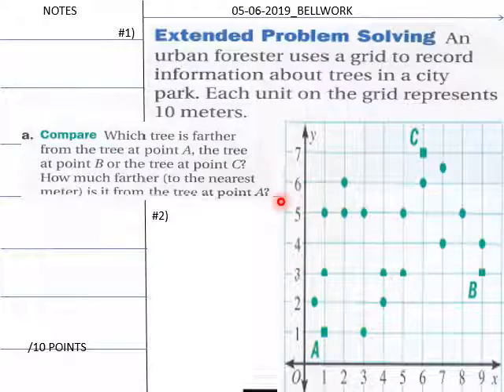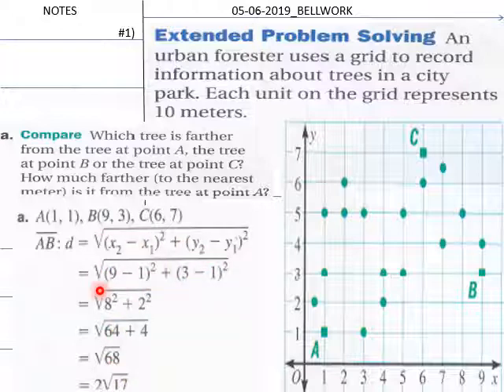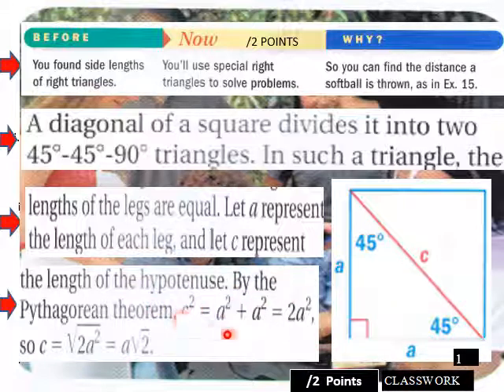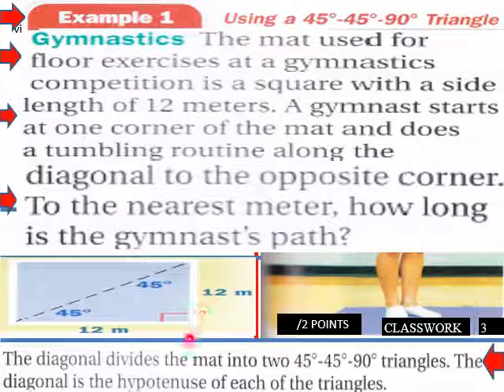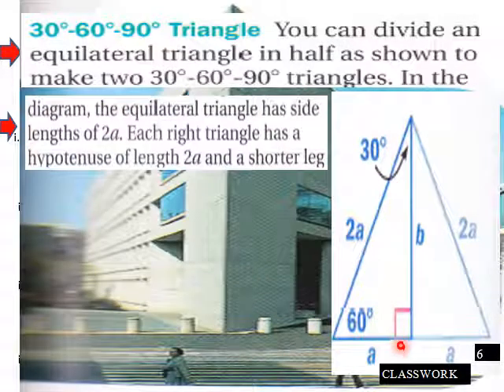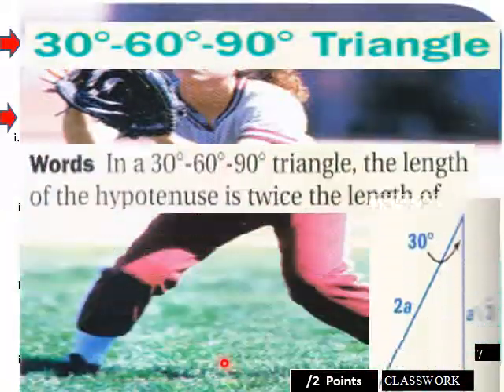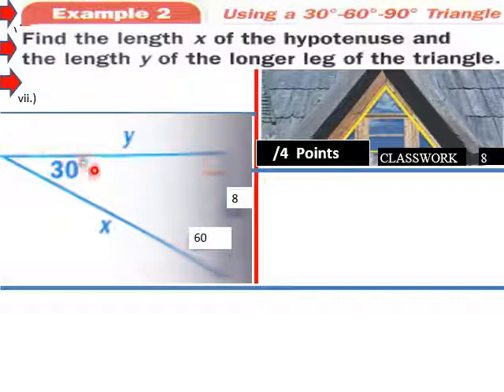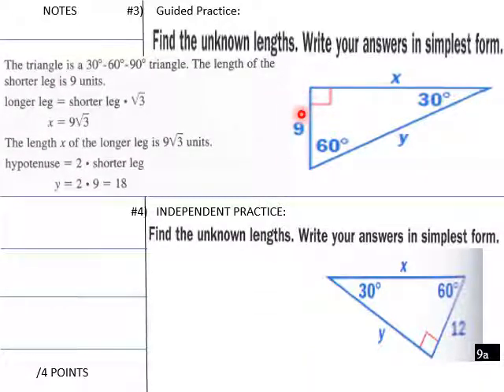p alg 9 6 L V Special Right Triangles Pt 1